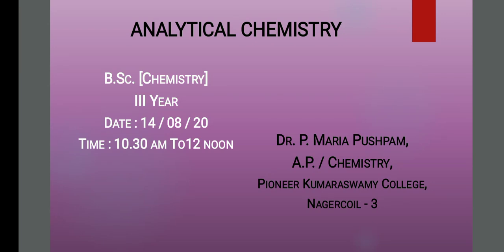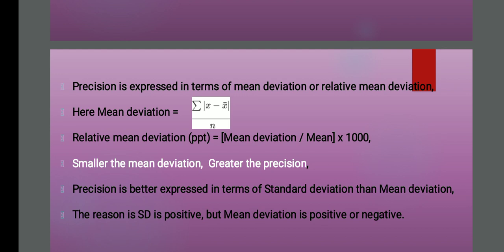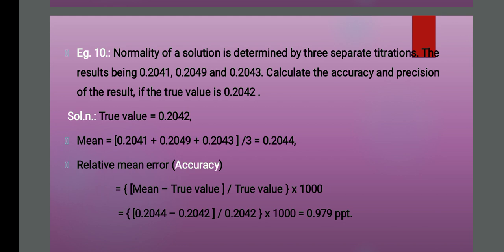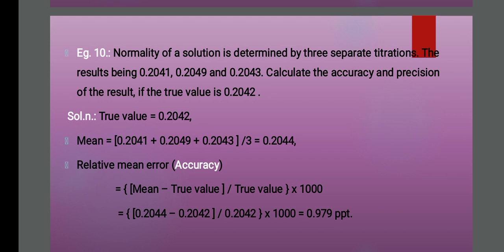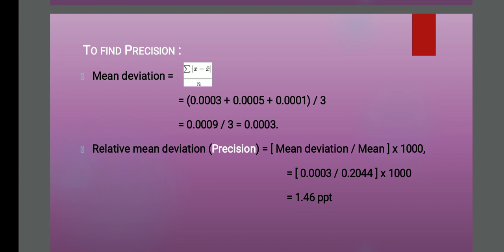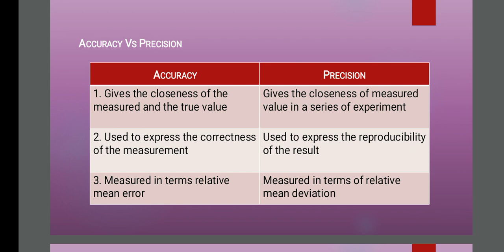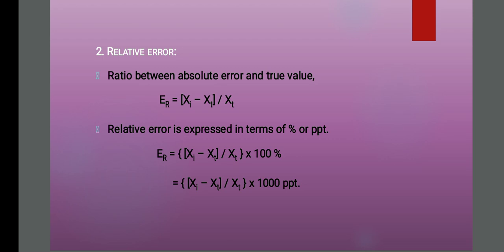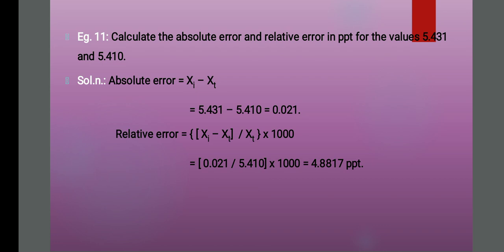Online class 7 (Analytical Chemistry )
Errors and Data analysis